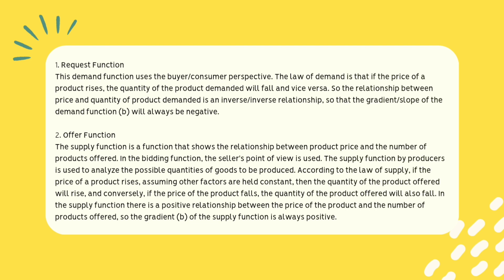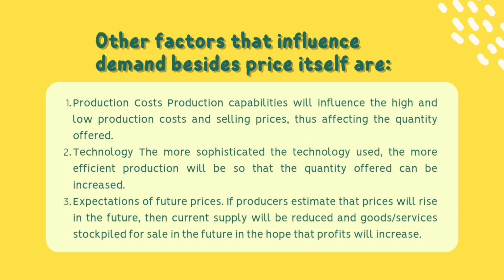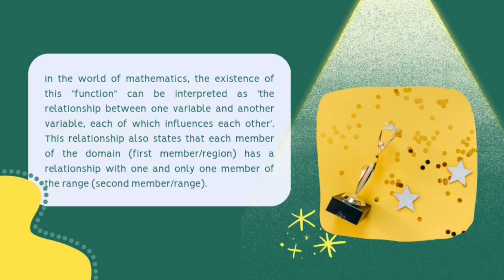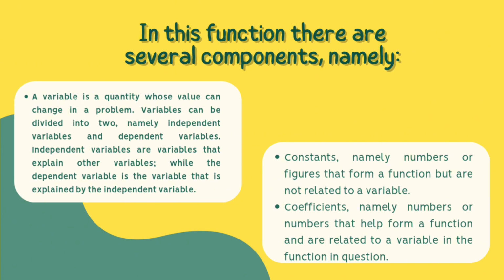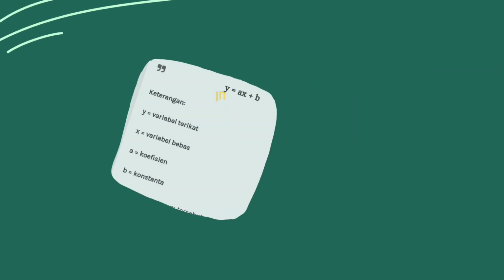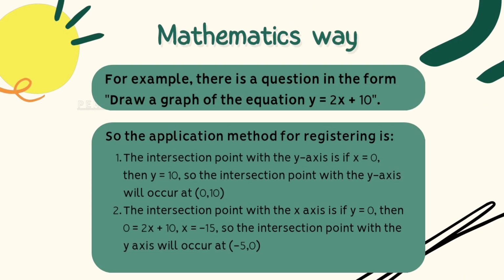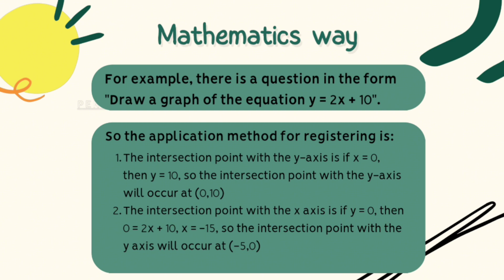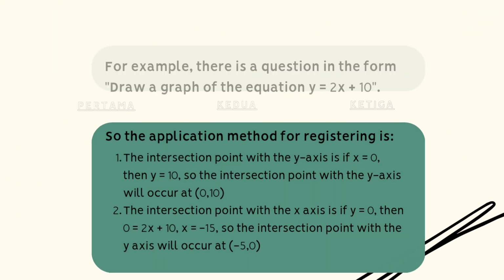Tugas Matematika Bisnis (Materi 2 : Fungsi linear dan Penerapannya)